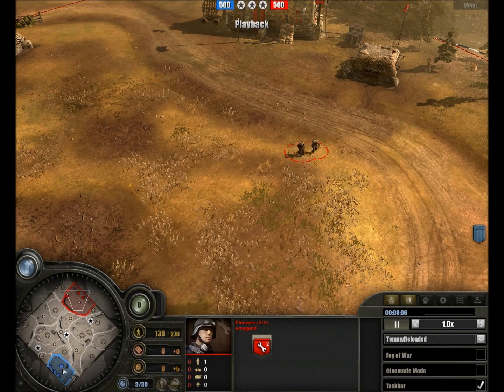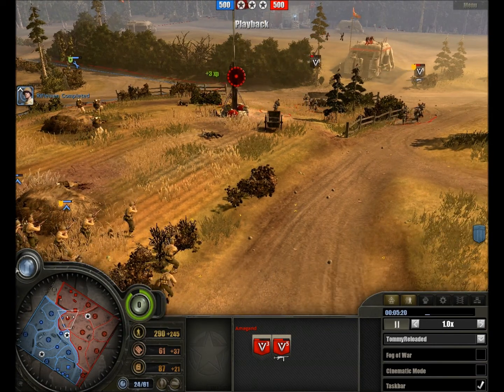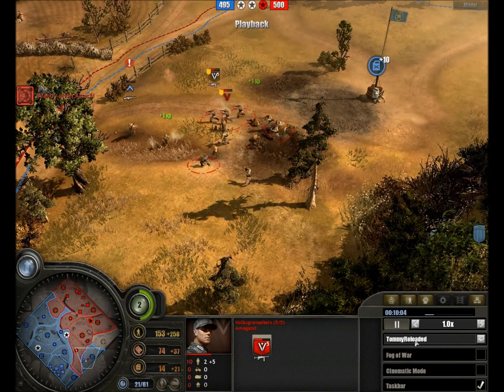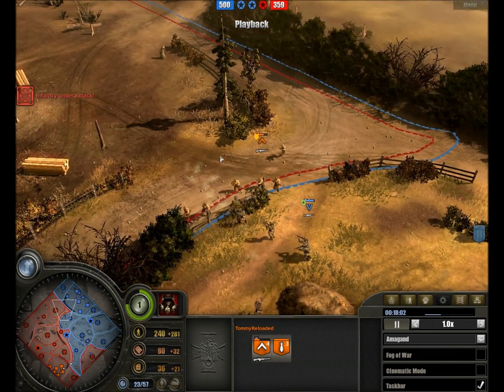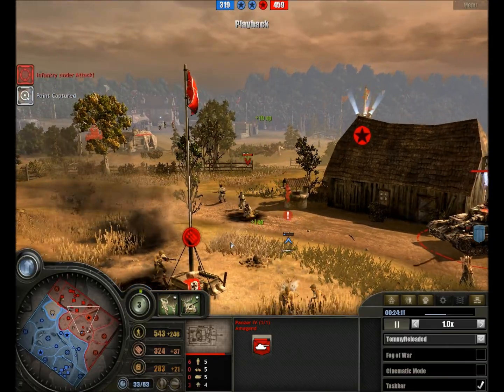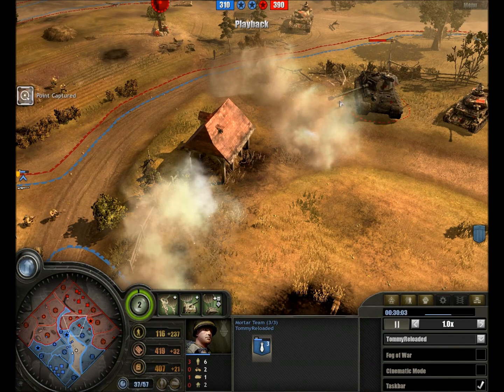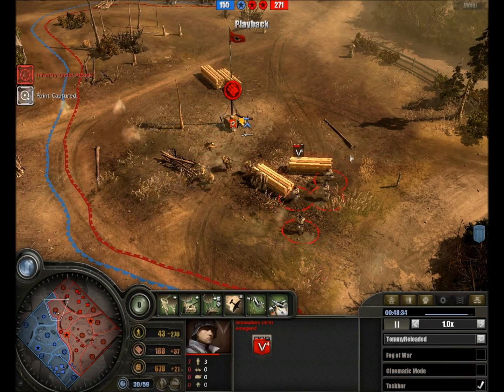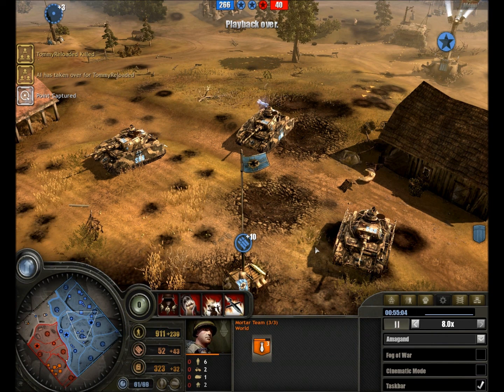Propagandacast Episode 196. Amagand versus Tommyreloaded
A 1v1 on Langres. Not quite Market Garden days, an old cast that due to problems with youtube only got up just now. But a fight between the Airborne and some german force. A fight for survival in the fields of Langres !

Americans versus Wehrmacht